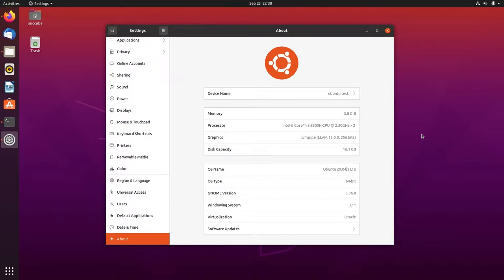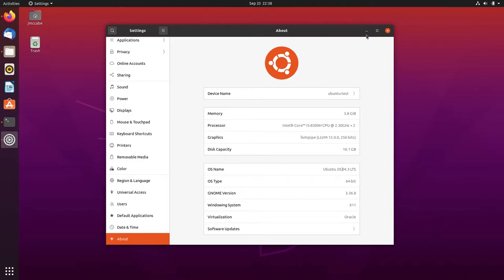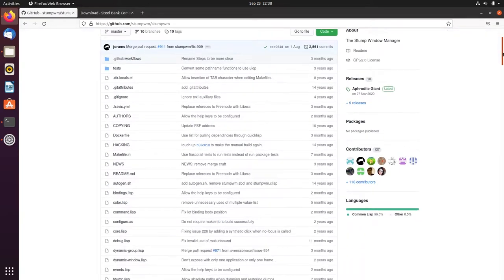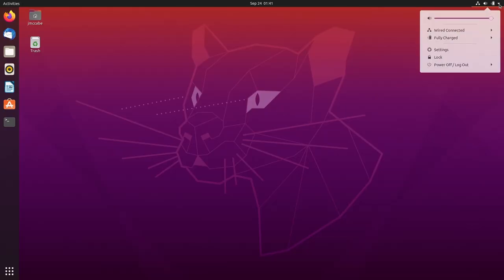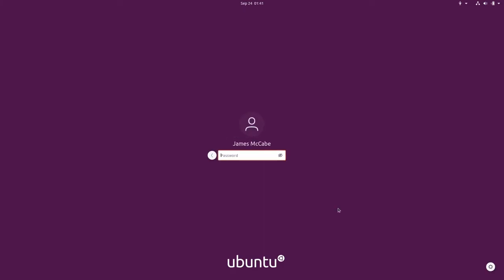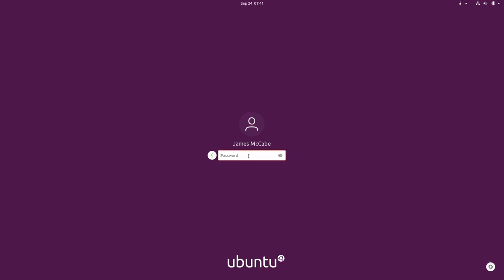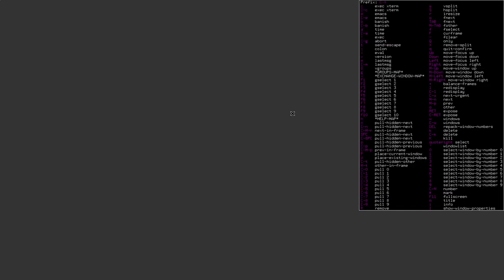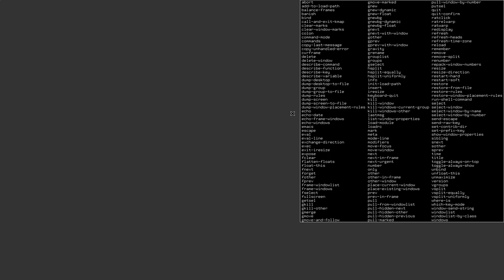StumpWM - Installation Demo (Building from Source)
In this rather long video I install StumpWM on Ubuntu 20.04 LTS. I build SBCL from source and then use Quicklisp to install dependencies. I then build StumpWM from source by cloning the StumpWM respository source files from github.
I choose Ubuntu as the Linux distro for the demo as its one of the most commonly used non-rolling release distros. If your on Arch you could probably just use the AUR to install Stump. I just done a build from source to demonstrate what goes on in a Stump install.

I am only learning about GPG verification techniques so I stumble through this portion a bit.

00:00 Intro
01:20 Installation Diagram
02:14 Building SBCL
06:45 Downloading and verifying Quicklisp
10:20 Installing Quicklisp and dependencies
13:47 Building StumpWM
18:14 Running StumpWM

Lisp Alien Logo Graphic:
Created by: Conrad Barski